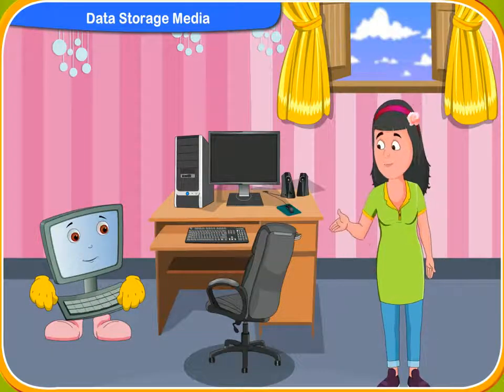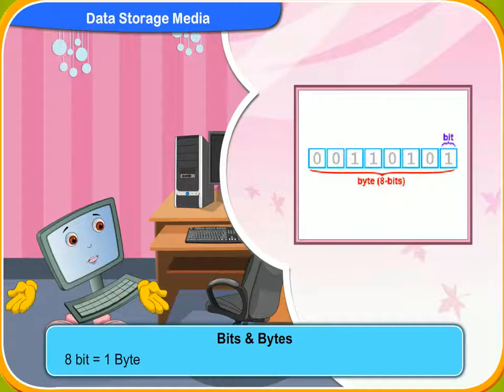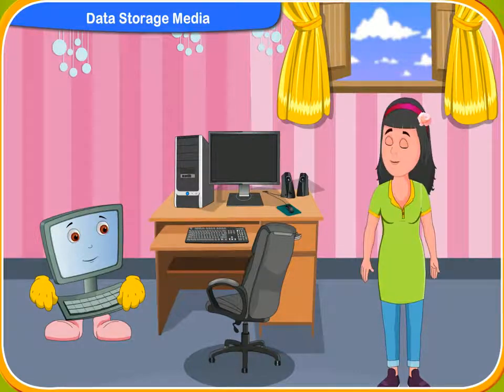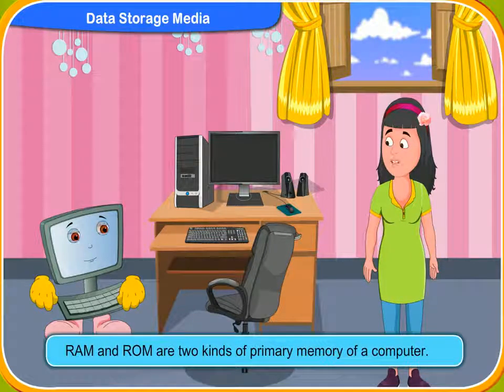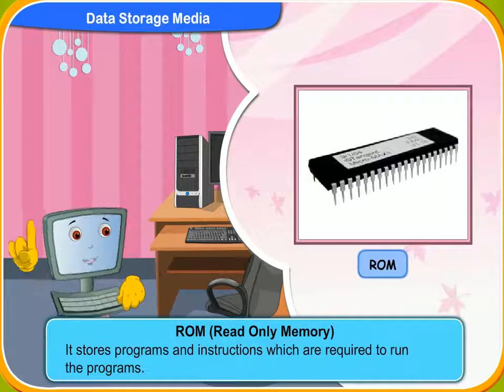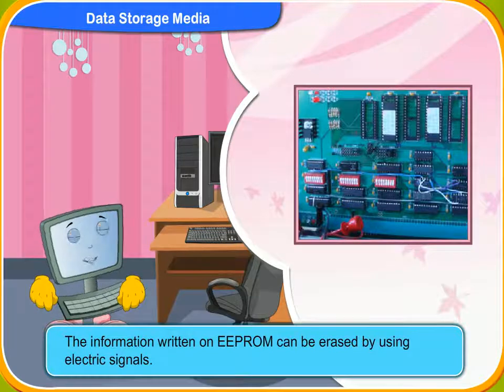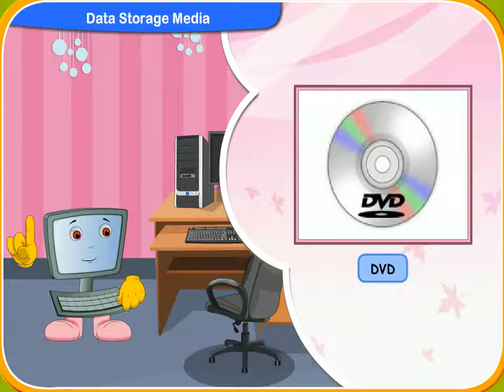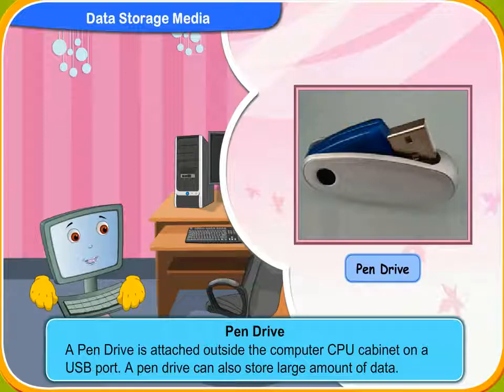Data Storage Media